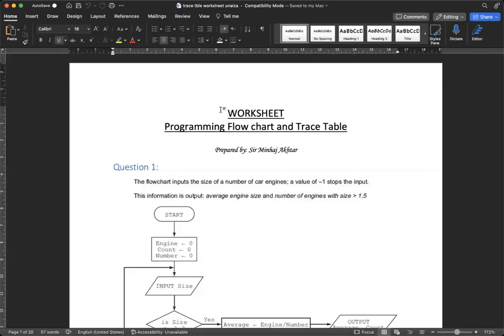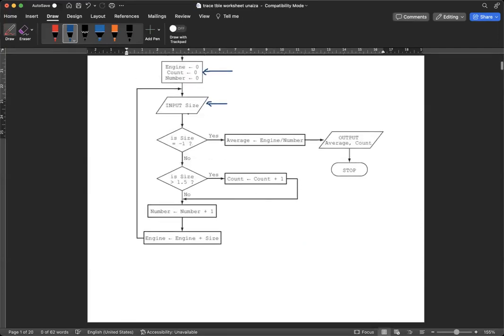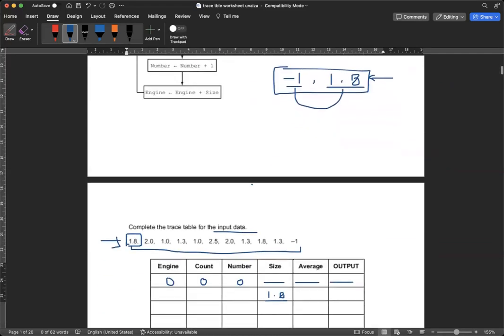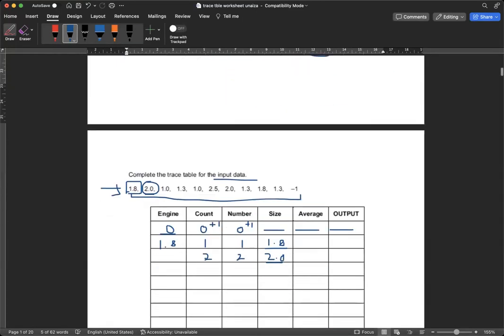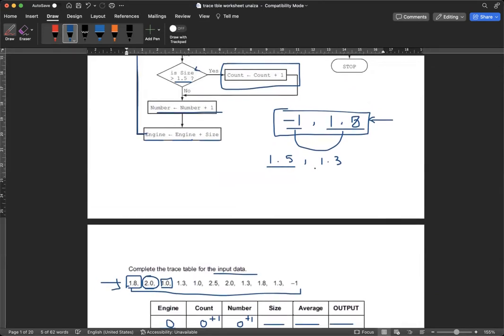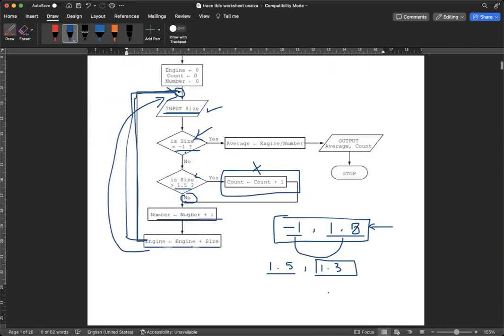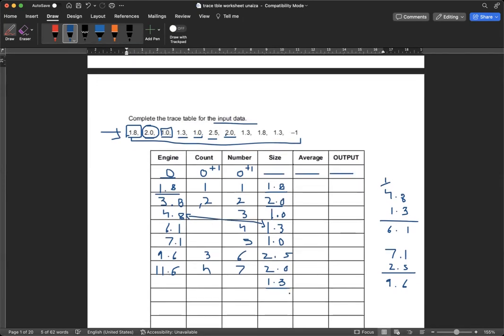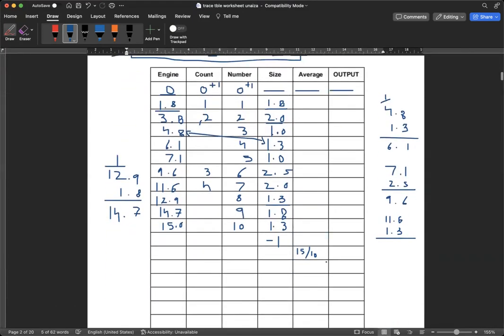O Level Computer Science / Igcse 0478 Paper 2 - Trace table